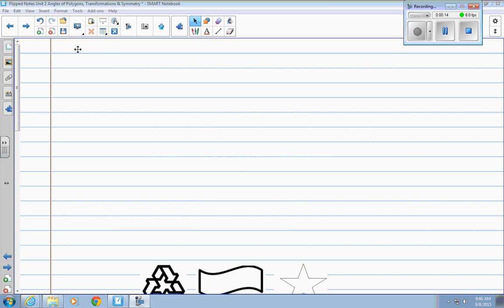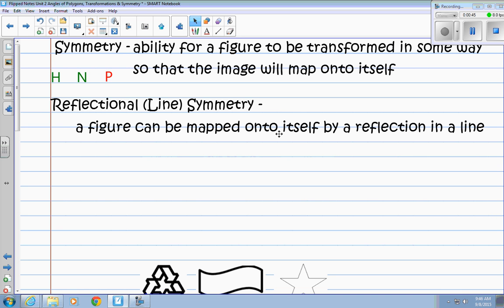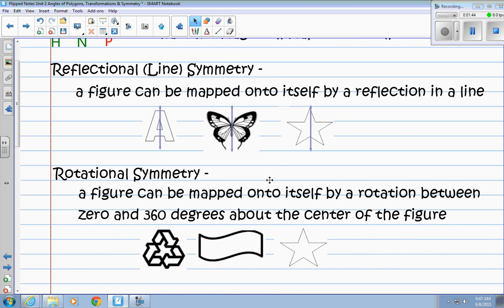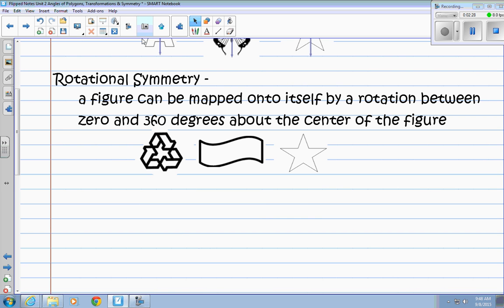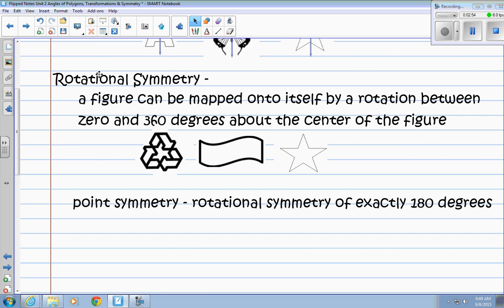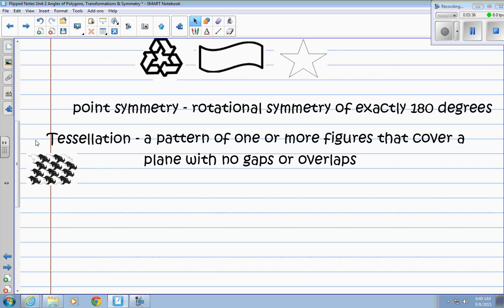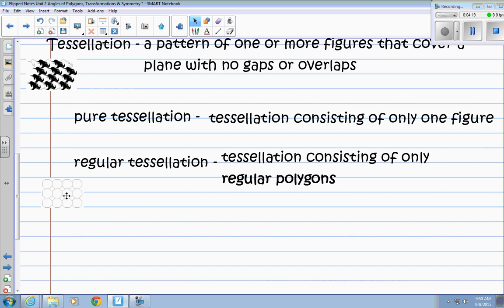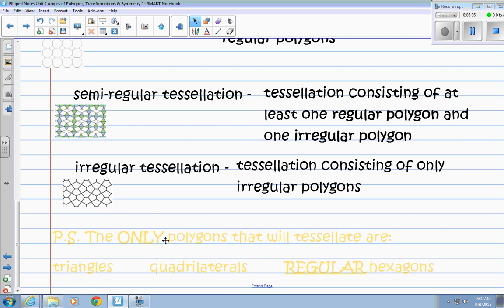Flipped Notes Symmetry